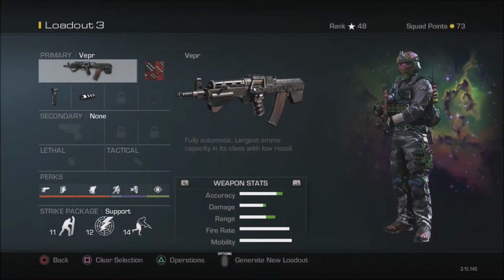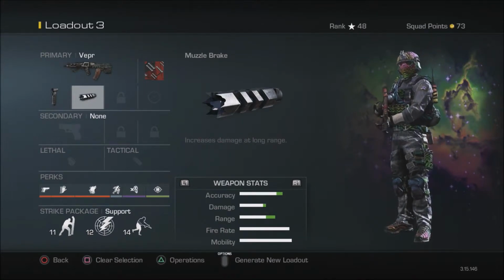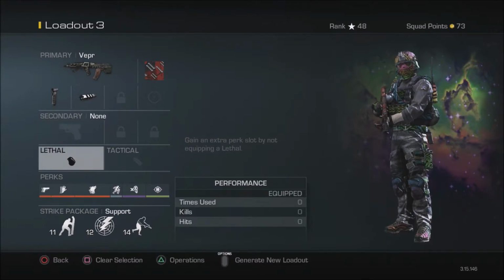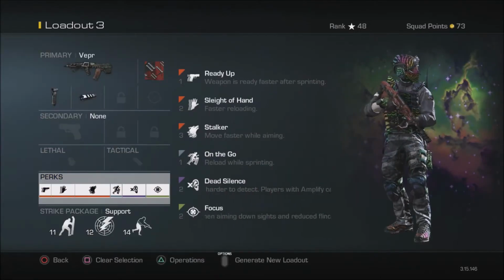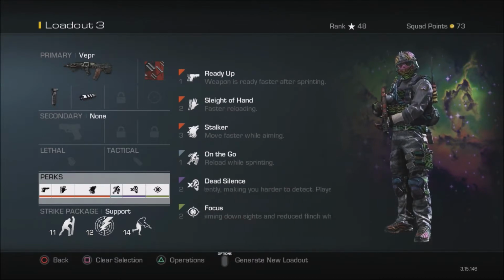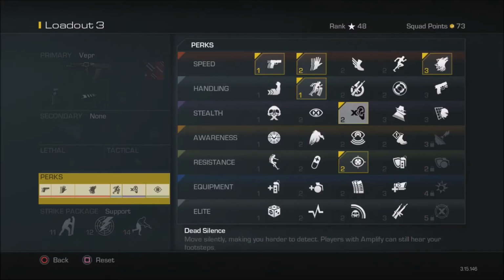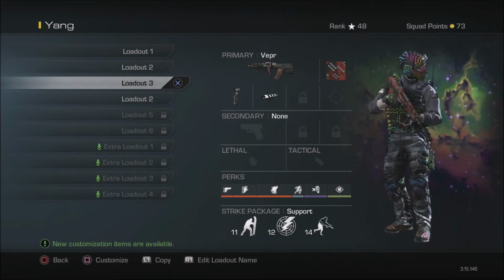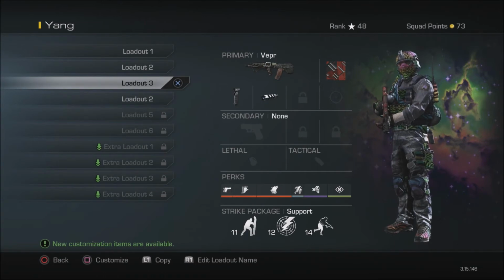CALL OF DURY GHOST BEST CLASS SET UP (VEPR)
have you ever wanted to know what would go good with a vepr well this clip will tell you
maybe some beta codes for black ops 3...